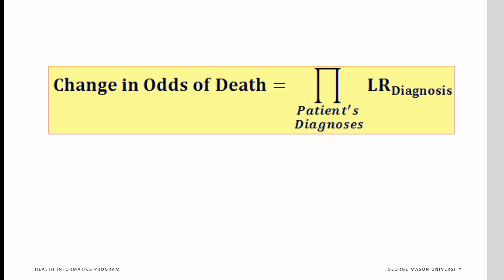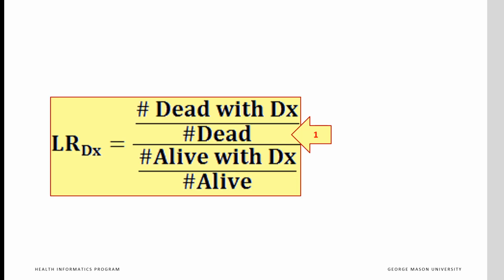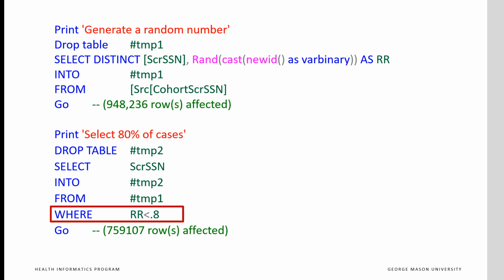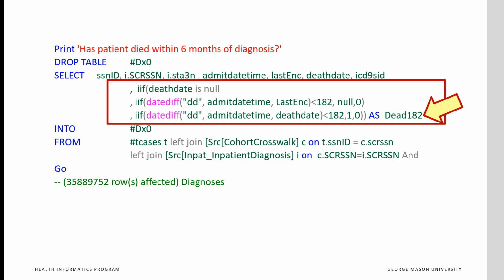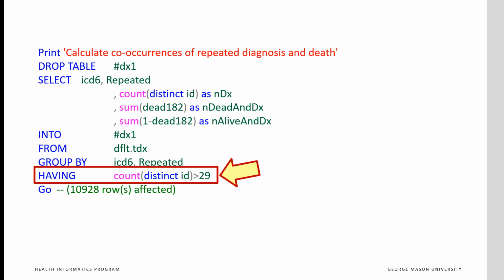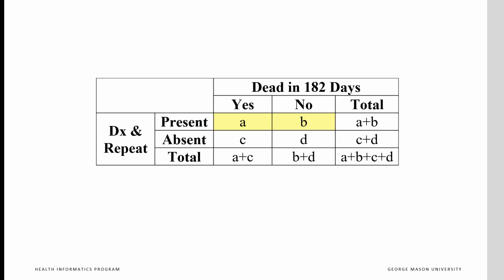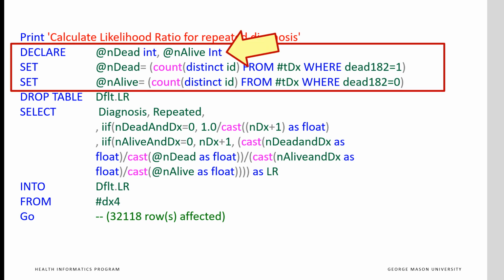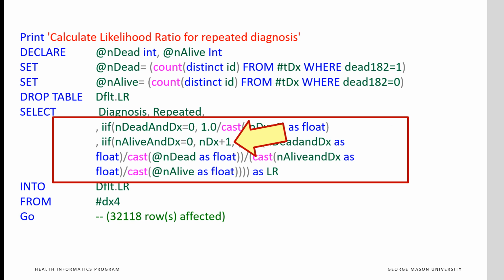SQL for Calculating Likelihood Ratios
Narrated by Yara Alemi.  Organized by Farrokh Alemi, PhD.  This video is part of open, free, online, course on healthcare databases.  The course teaches the use of standard query language and can be reached